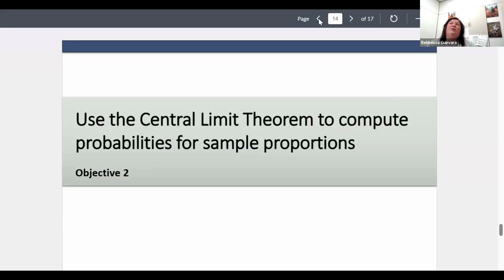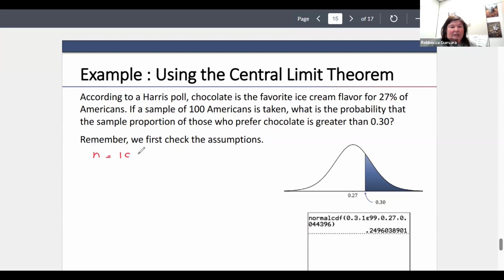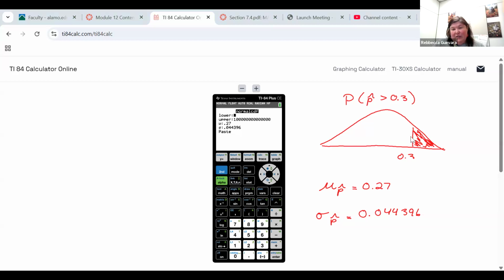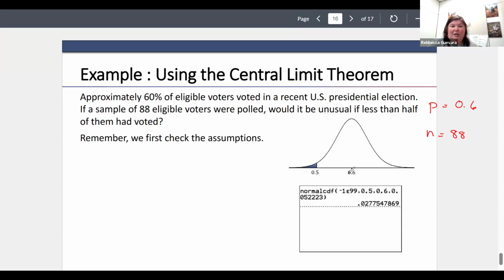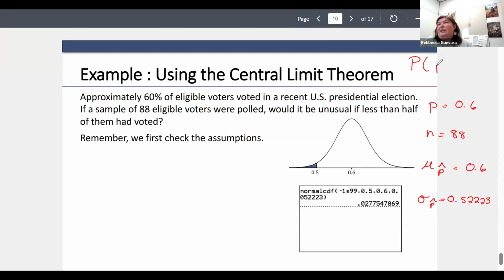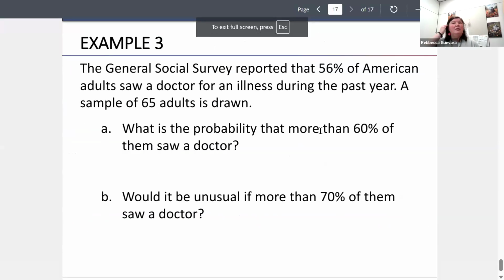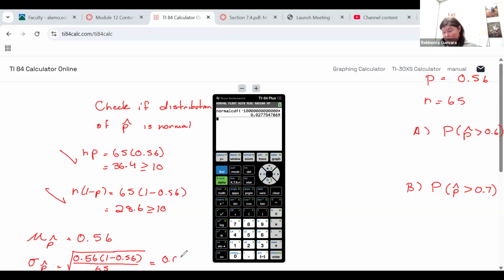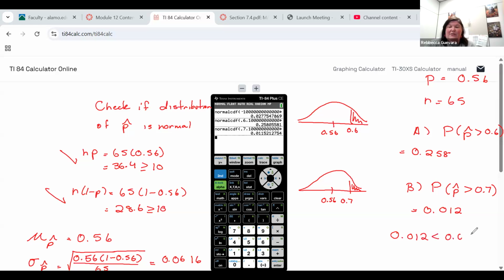Navidi Stats: Section 7.4 - Probabilities of Sample Proportion